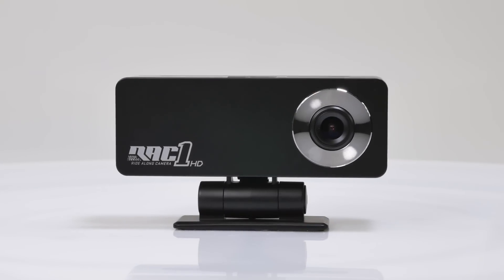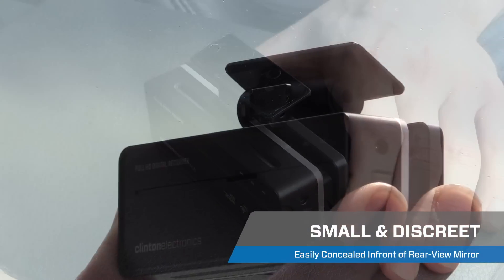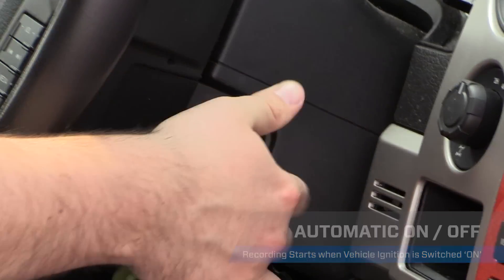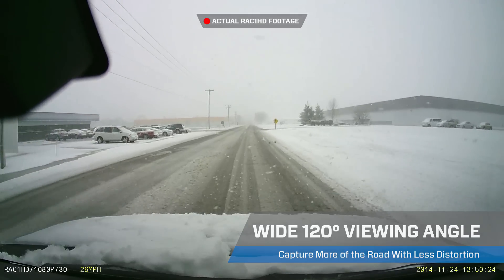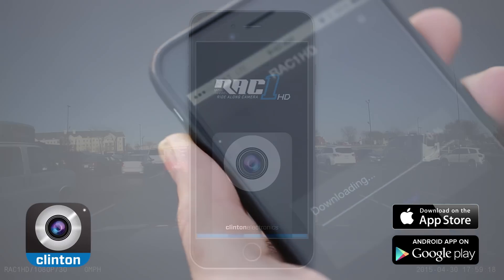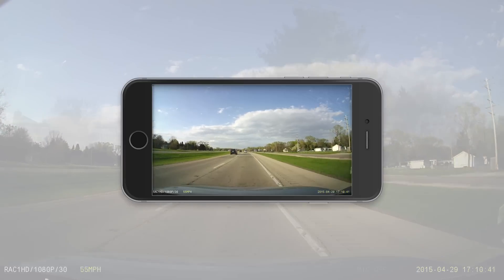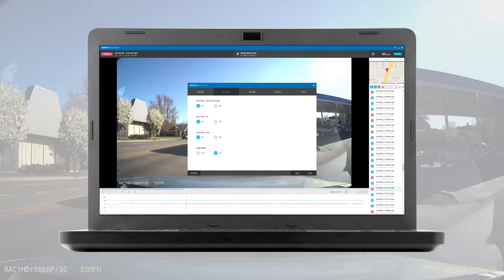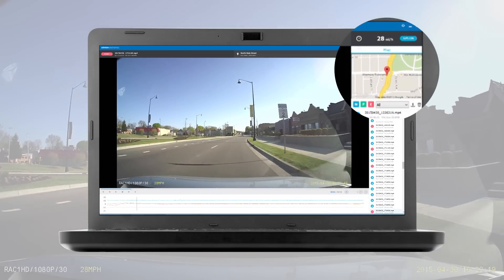RAC1HD Ride Along Camera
**This product is no longer available**

The Ride Along Camera is an easy-to-use full HD vehicle camera and recorder. It records both audio & video and allows you the ability to choose between three different recording modes: normal, event, and parking mode. Mount the camera to your windshield and record your drive in 1080p (30 or 15 fps) or 720p (30 fps). The Ride Along Camera records in a continuous loop, using the included 16 GB microSD card. The Ride Along Camera comes equipped with a 2.9mm wide-angle lens that captures the entire road. The integrated microphone allows you the option of recording audio as well.